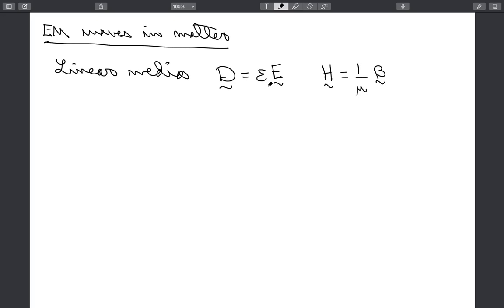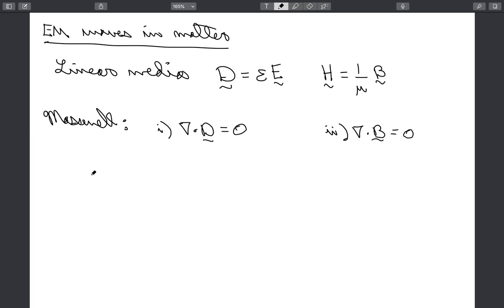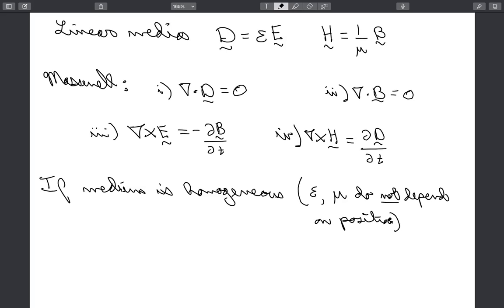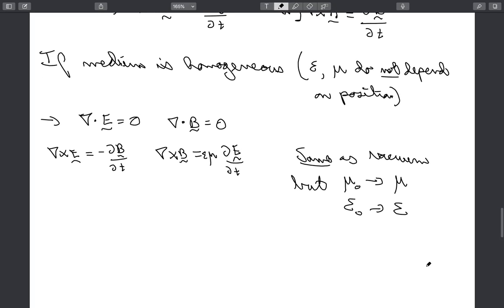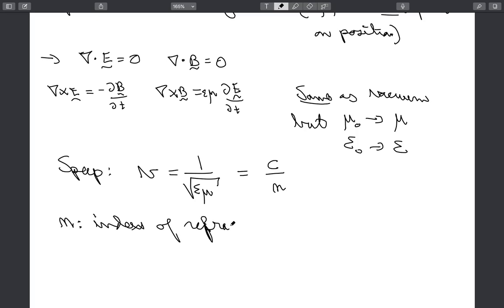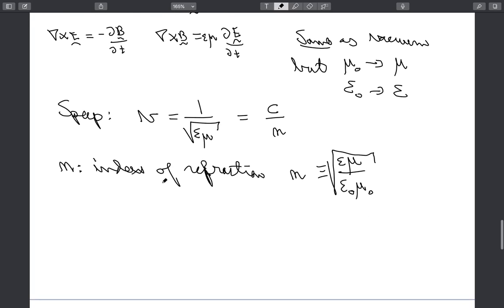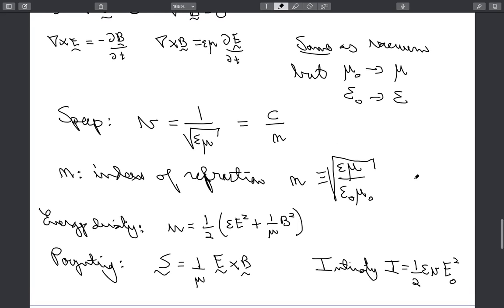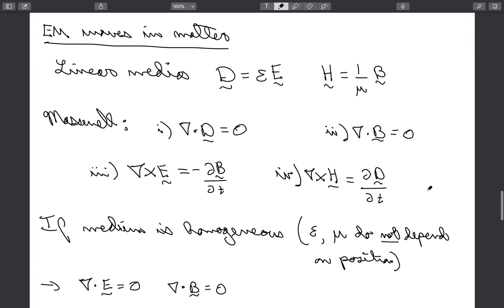2020 Electrodynamics Session 10 Part b [J-S Caux @ UvA]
Electromagnetic waves in matter.